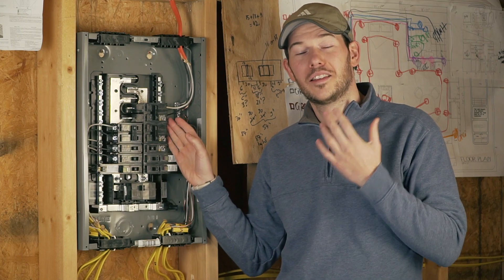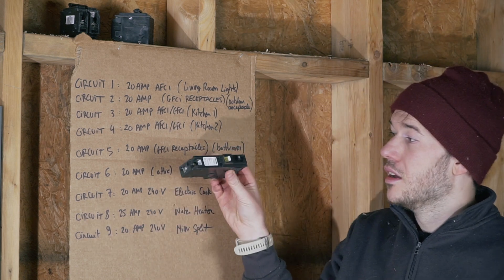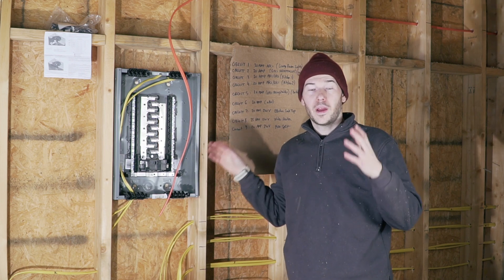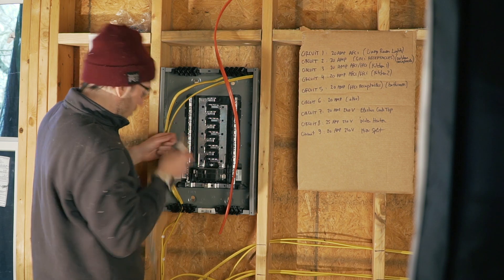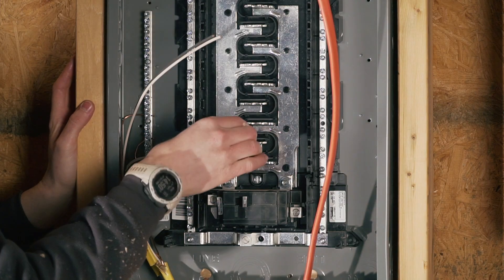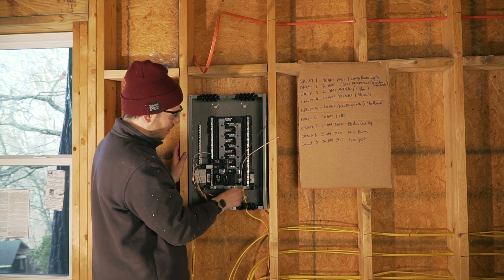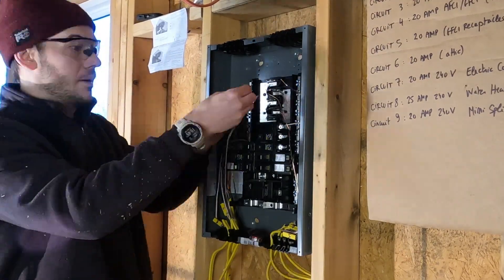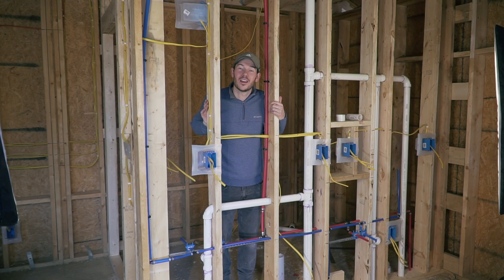Choose Wisely Or You’ll Fail Your Electrical Inspection | Cabin Sub Panel Wiring Installation-Ep 45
Looking For Your Own Dream Property? Check out Discount Lots!
Great Inventory, In House Financing, and No Credit Checks!

There are so many types of breakers out there, it was challenging to learn enough about the electrical code to know what kind to use for each electrical circuit of the Cabin. Check out how I installed some single pole, double pole, arc fault protected and ground fault protected circuit breakers. You will have to make sure you do this right since you will most likely have to pass an inspection from your city or county.

You want to know the budget for this Cabin and what each stage of the construction has cost me so far? Join my emailing list as I send a monthly newsletter diving into the numbers. Go ahead and add your email there and you will also receive the FREE Cabin Blueprint:

Freeman Siding Nailer

Tarp 14 mil
Fall Protection Kit
J Roller for tape
Stretch Tape
Suction Cups

Content of the video :
00:00 - Intro
00:22 - Main Panel vs Sub Panel
01:17 - Types of Circuit Breaker
03:35 - I am not a pro!
03:56 - Discount Lots
05:02 - ACFI Breaker Installation
07:20 - Single Pole Breaker Installation
08:26 - ACFI/GFCI Breaker Installation
09:24 - Timelapse Circuit Breakers
09:40 - Double Pole Breaker Installation
11:20 - Timelapse Double Pole Breakers
11:30 - Snappy Things
11:59 - Extra Ground Bar
12:06 - Next Time!